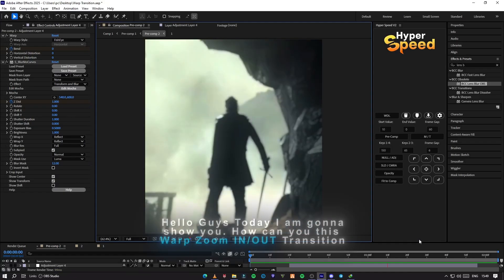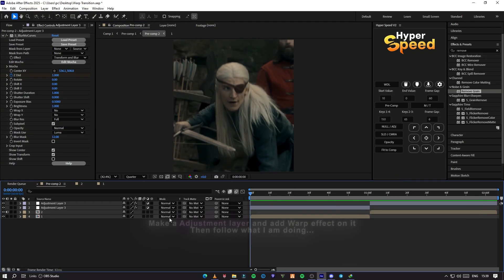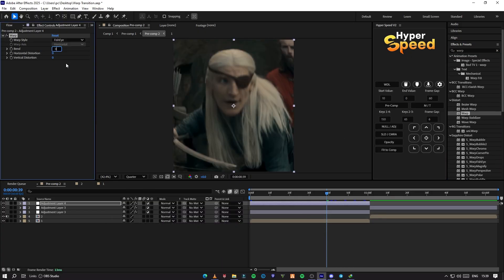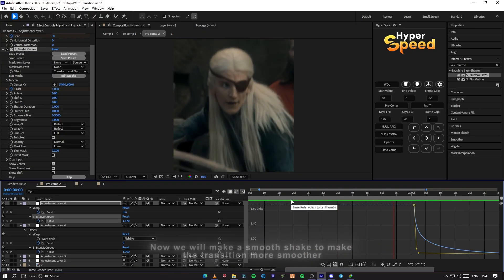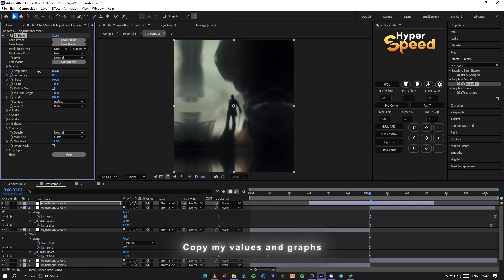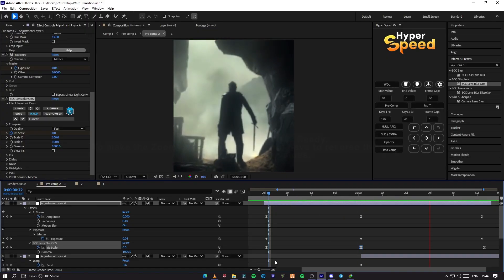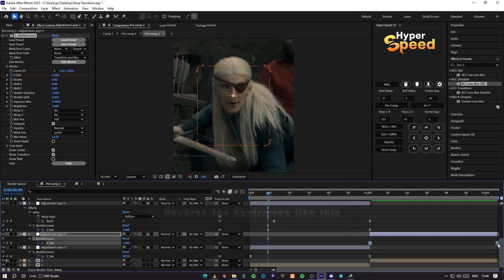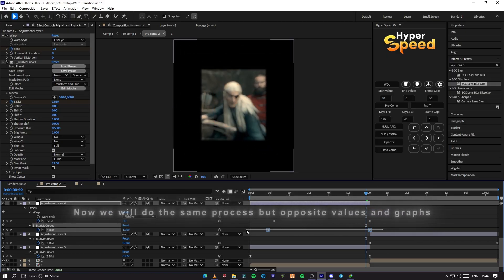Warp Zoom In and Out Transition Tutorial | After Effects 2025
Program for editing: After Effects 2025